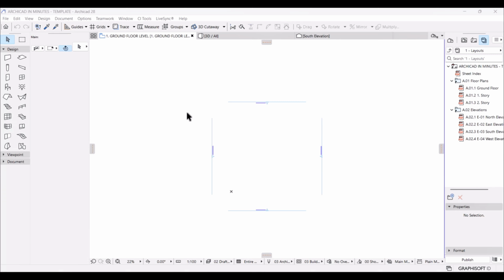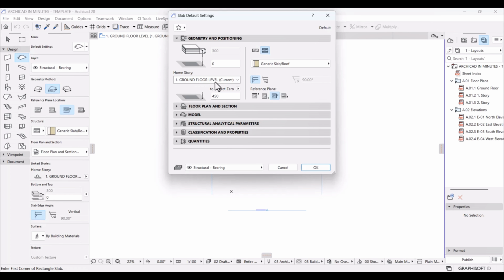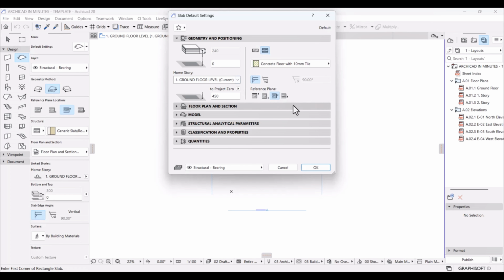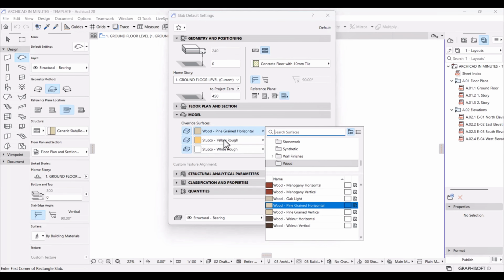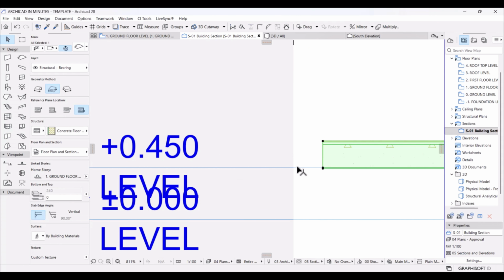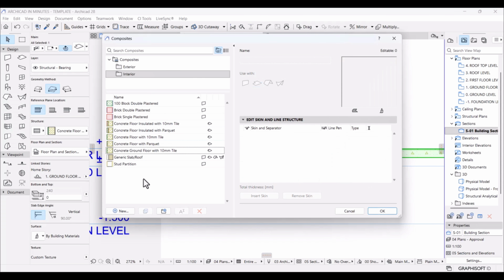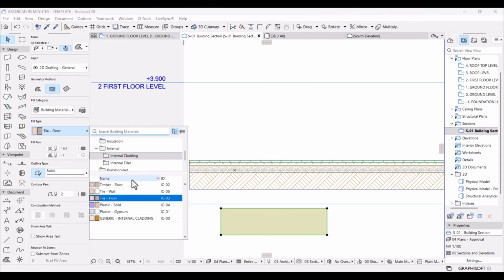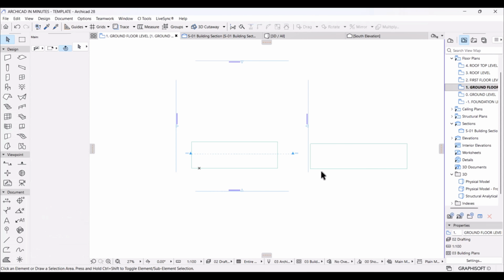HOW TO SLAB TOOL SETTINGS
Welcome to another lesson in the Archicad Beginner Course by ArchicadInMinutes.

In this tutorial, you'll learn how to use the Slab Tool and understand the essential slab settings required for creating floors, suspended slabs, balconies, terraces, roof decks, and other horizontal building elements in Archicad.

Whether you're an architecture student, BIM beginner, or construction professional, mastering the Slab Tool is an important step toward creating accurate and coordinated BIM models.

📌 In This Lesson:

✔ Introduction to the Slab Tool
✔ Understanding Slab Settings
✔ Slab Thickness Configuration
✔ Basic vs Composite Slabs
✔ Building Materials Explained
✔ Slab Elevation & Reference Plane
✔ Creating Floor Slabs Correctly
✔ Common Beginner Mistakes to Avoid
✔ Professional BIM Modeling Tips

🎯 By the end of this lesson, you'll be able to create and configure slabs accurately for residential, commercial, and institutional projects.

Follow the complete step-by-step series from BIM fundamentals to professional Archicad workflows.

• Archicad Tutorials
• BIM Workflows
• MEP Coordination
• Construction Documentation
• Professional Design Tips

What Archicad topic would you like to learn next?

ArchicadInMinutes

Learn Faster. Model Smarter.